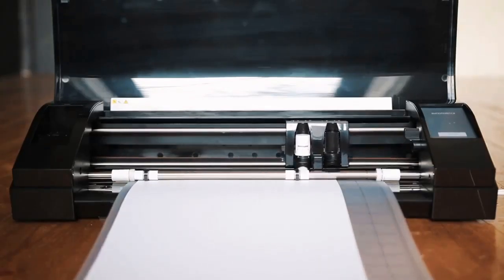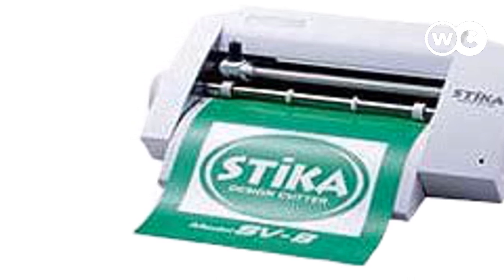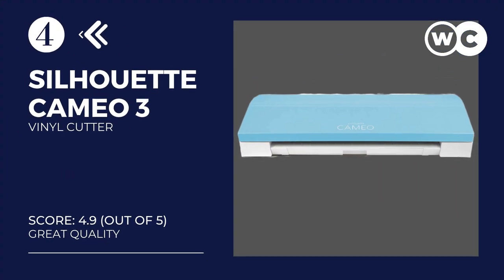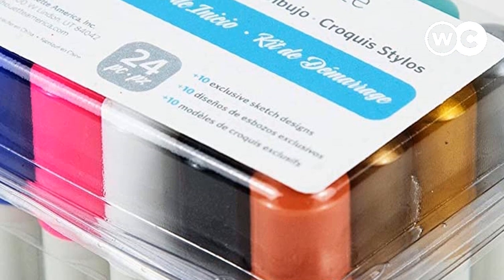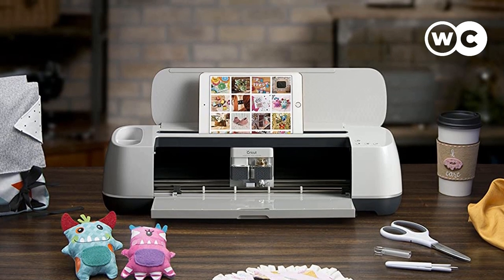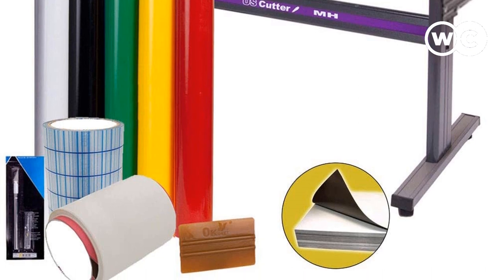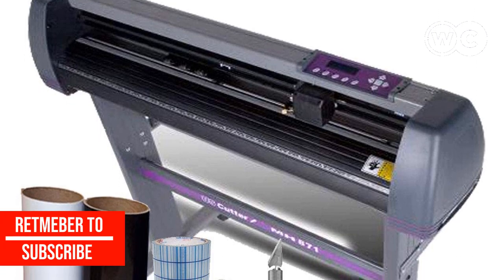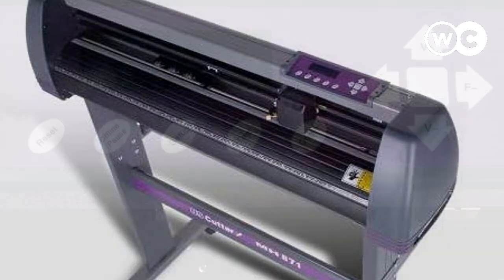Vinyl Cutter: 5 Best Vinyl Cutter Machine Reviews in 2023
The best vinyl cutter machines are revolutionary tools that have transformed the world of crafting and design. These machines utilize precise cutting technology to effortlessly create intricate designs, lettering, and shapes on various materials, primarily vinyl. With their user-friendly interfaces and versatile capabilities, they cater to a wide range of users, including hobbyists, small businesses, and professional designers.

The top models boast advanced features such as adjustable cutting force, integrated software compatibility, and the ability to handle various materials beyond vinyl, such as cardstock, fabric, and heat transfer vinyl. Whether for creating personalized decals, stickers, or intricate fabric designs, the best vinyl cutter machines offer unparalleled precision and efficiency, making them indispensable for any creative project or commercial venture.

❗SOCIAL MEDIA❗